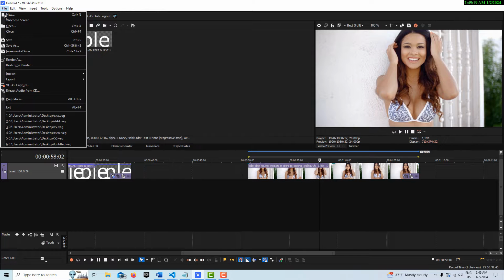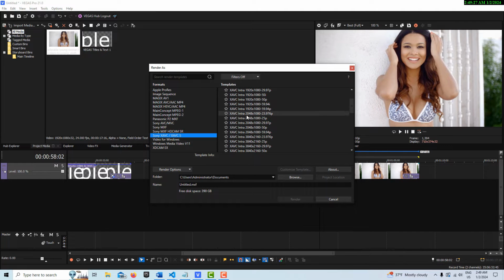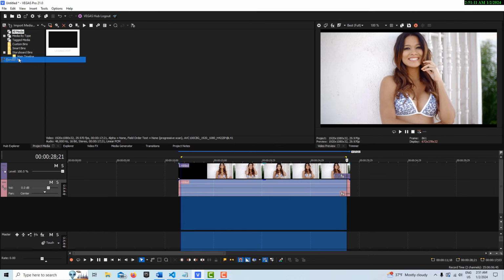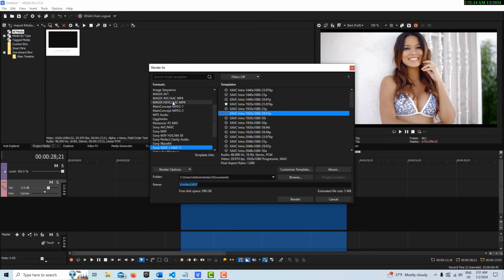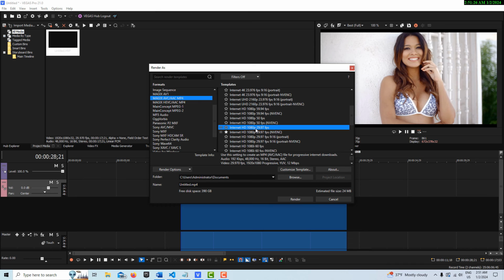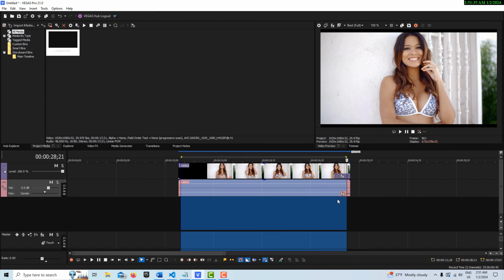How To Solve Vegas Pro Freezing or Crashing During A Render (Any version)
If you ever are rendering a video in Vegas Pro and the program freezes, stalls, or crashes during a render, then render the video as an .mxf file, reimport that file, and then render that file out in whatever format you want.